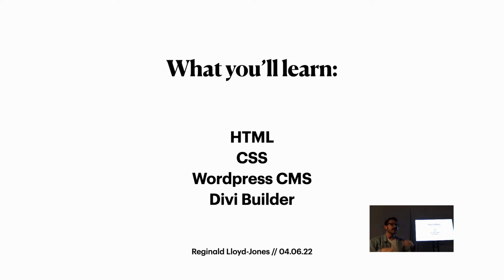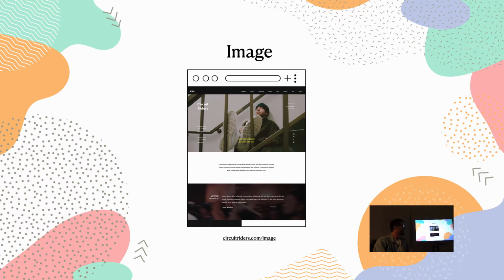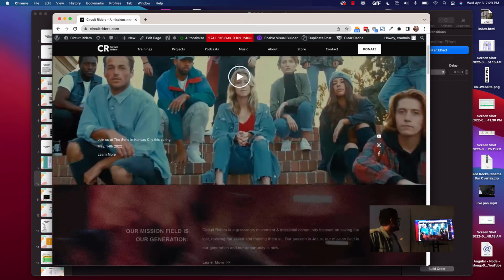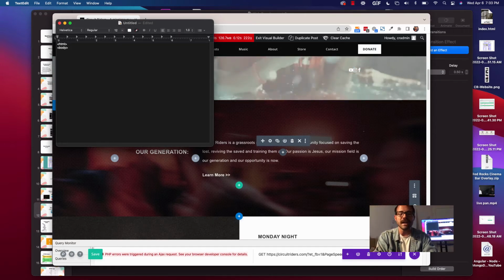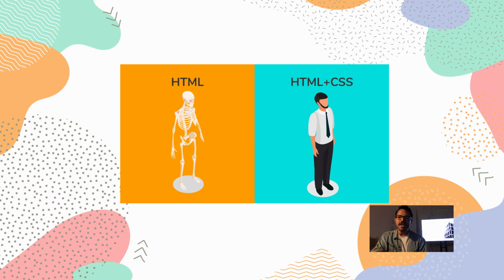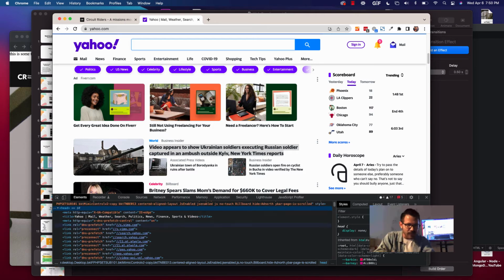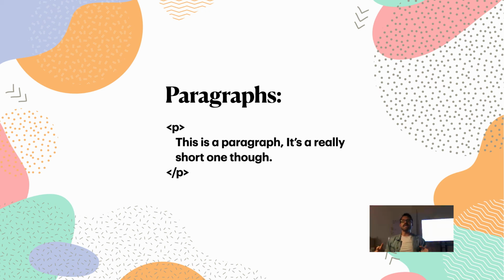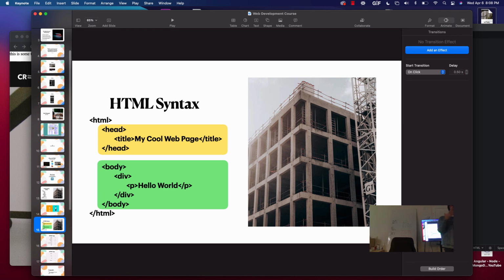Web Development 101 - Lesson 1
This is the first lesson of short course I'm doing on web development for Circuit Riders.